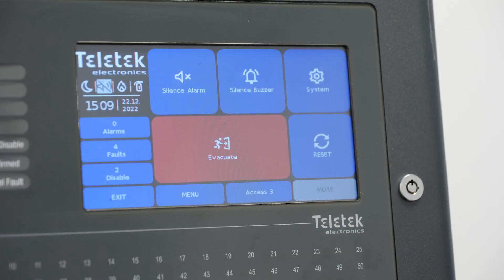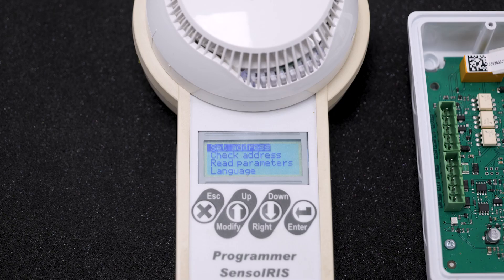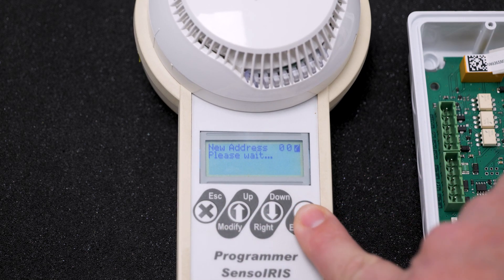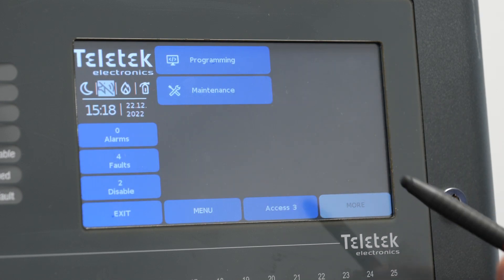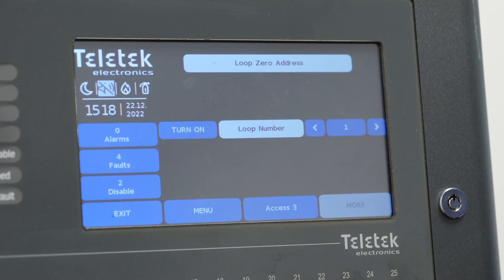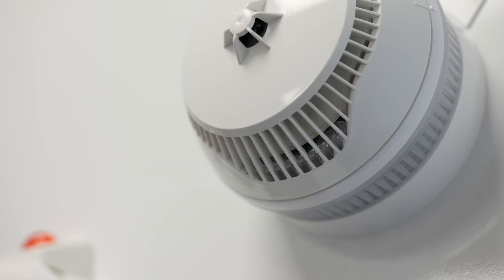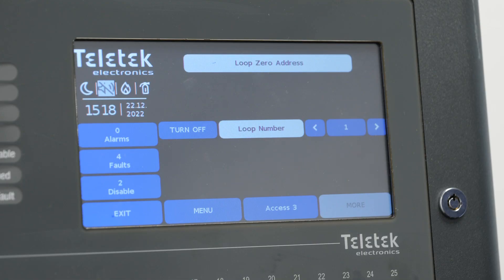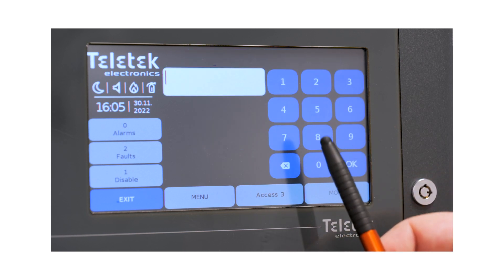Device 0 address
Chapters
0:00 Intro
0:25 Fault message
0:51 Troubleshooting